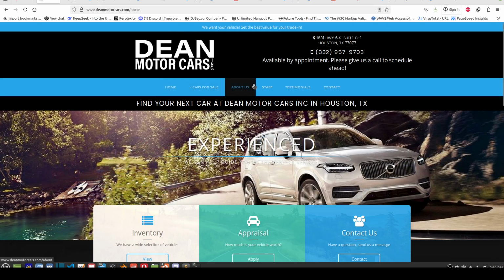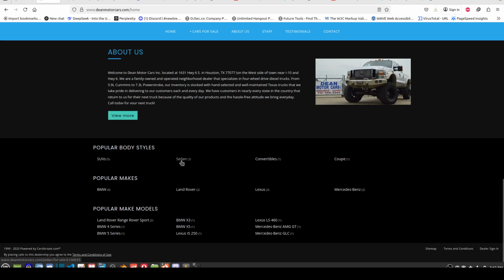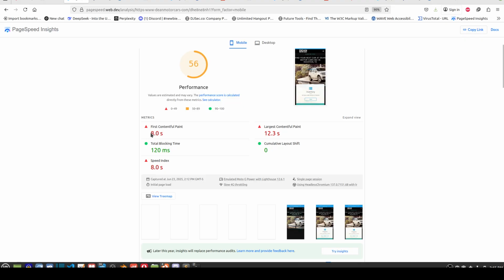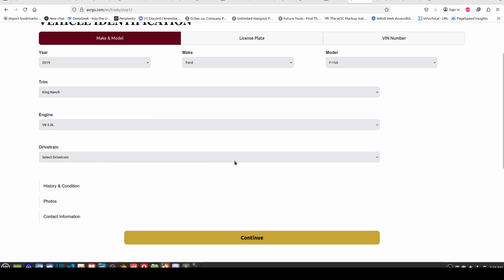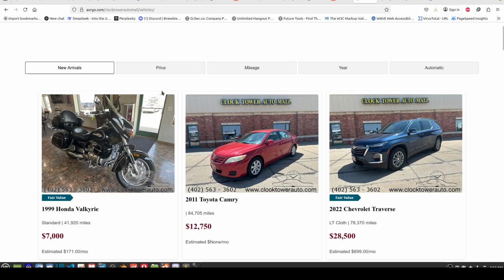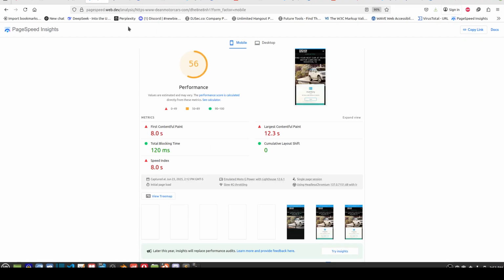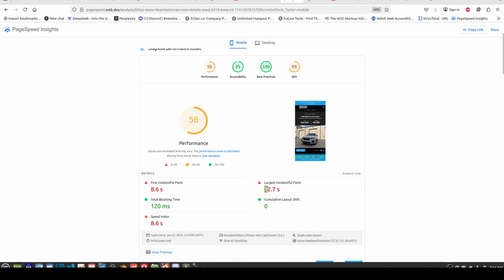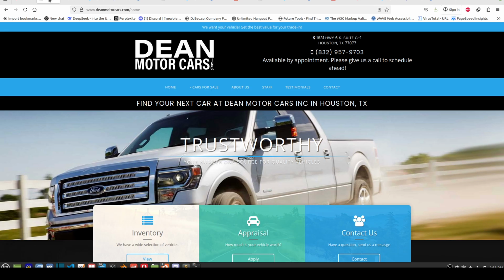Dean Motor Cars Inc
The website I reviewed was and the website I checked it against or compared it to was the tools I used to check both websites were Google's tool for Core Web Vitals, for check ADA compliance.